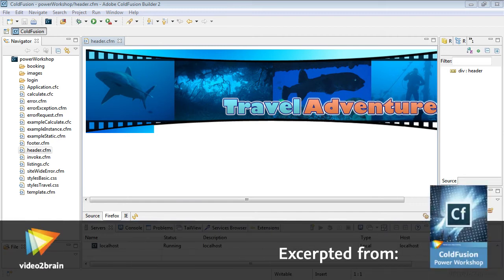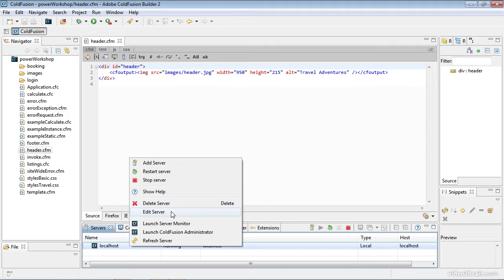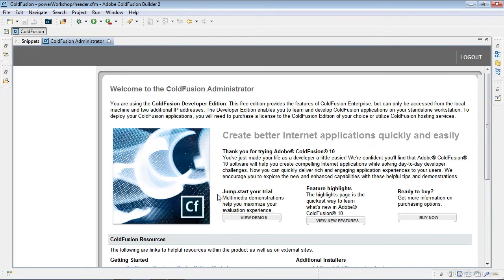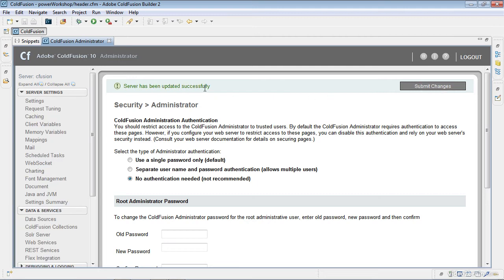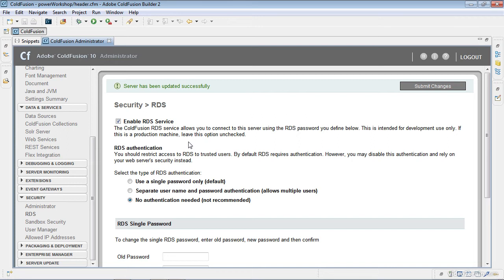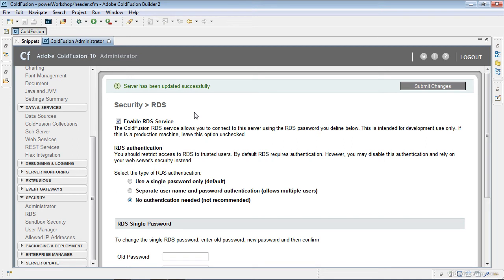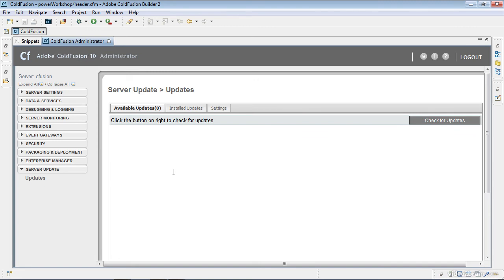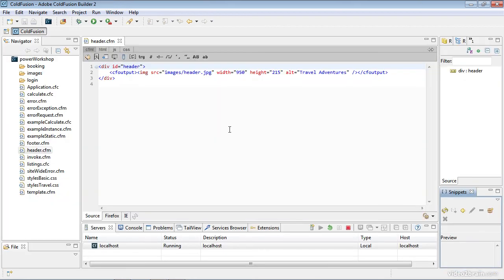ColdFusion 10 Administrator Enhancements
In this free lesson from video2brain's course, ColdFusion Power Workshop, Candyce Mairs takes a look at the ColdFusion Administrator and modify the security settings for ColdFusion, turning off the passwords for the Administrator and RDS to make working on the local server a bit easier. She will also take a look at some of the new ColdFusion 10 enhancements in the Administrator. For more information on this course, please